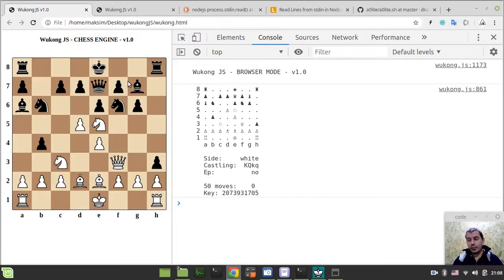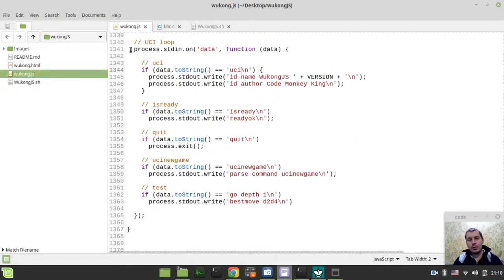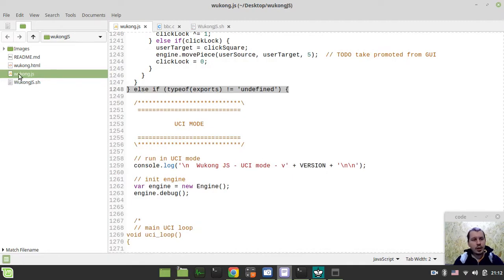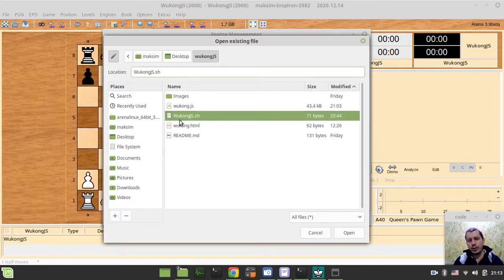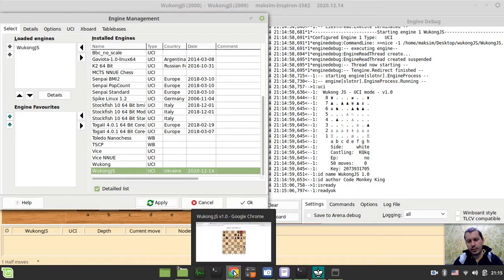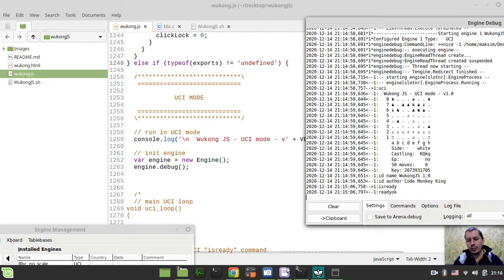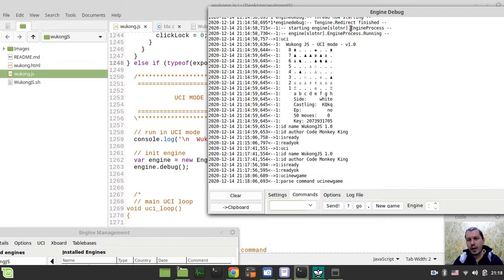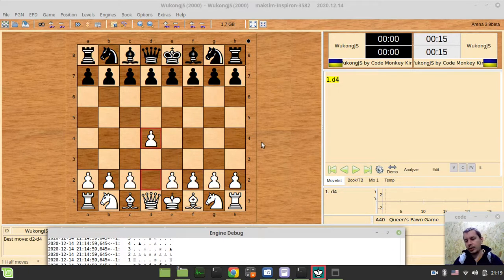Javascript CHESS ENGINE proof of concept UCI communication as OS process hosted by nodejs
Hey what's up guys, Code Monkey King's here. In this video I will demonstrate a proof of concept interaction between my javascript chess engine and Arena GUI via UCI (Universal Chess Interface) protocol.